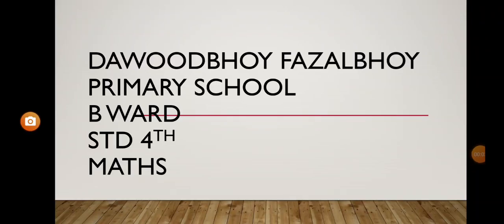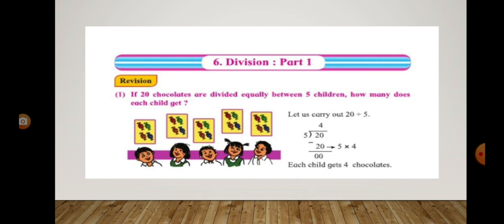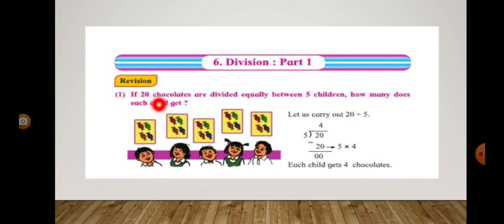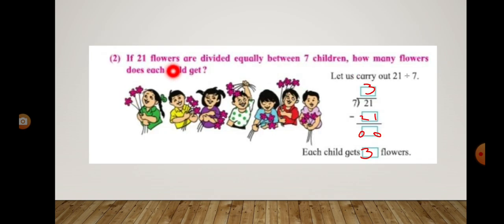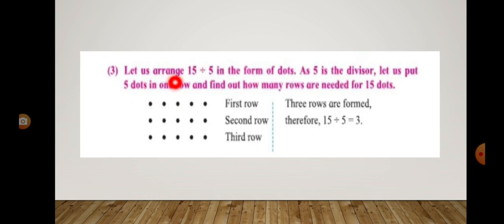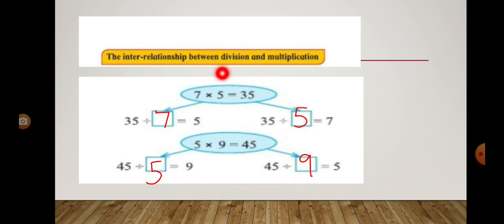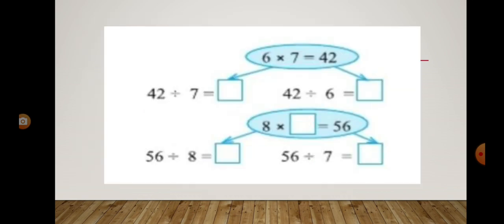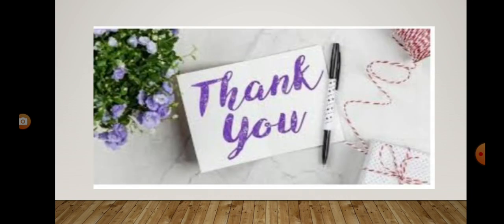Maths - Division - Part - 1